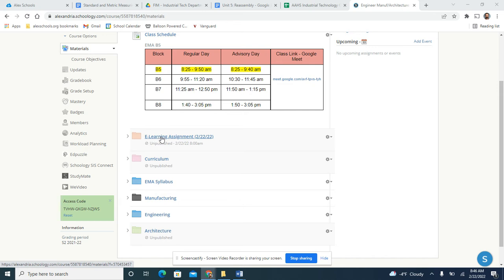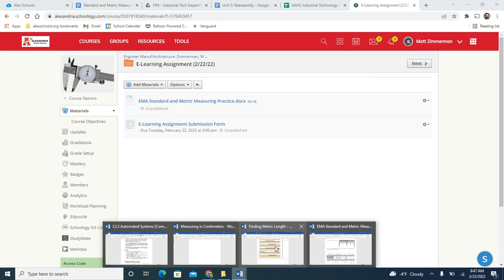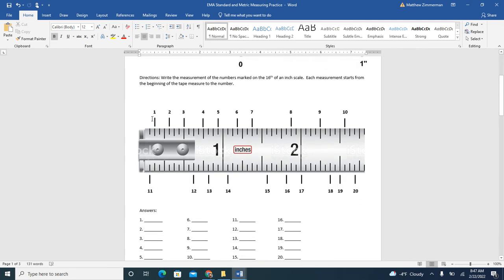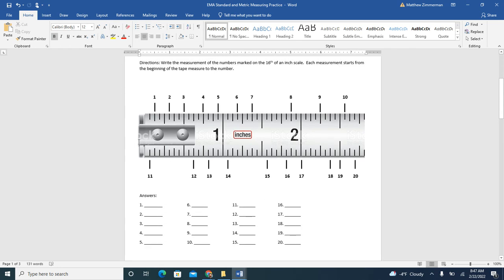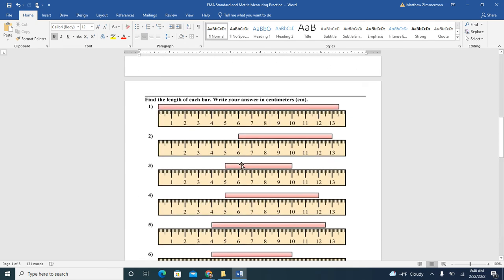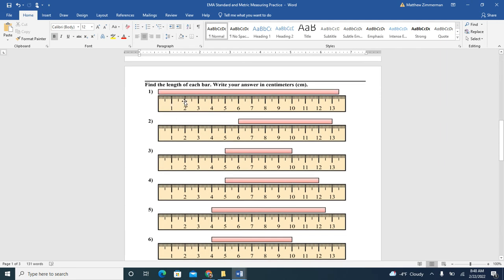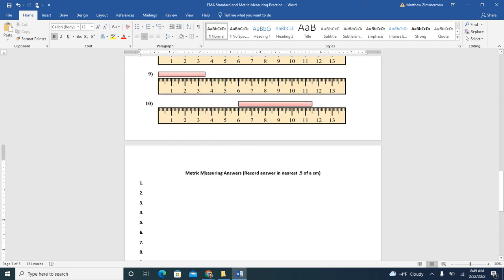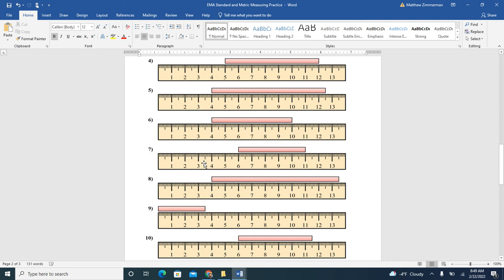EMA E-Learning Instructions Video